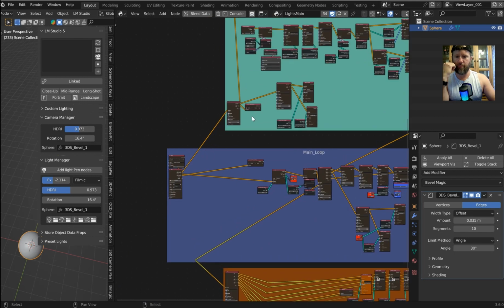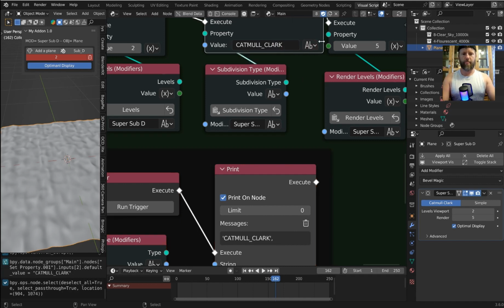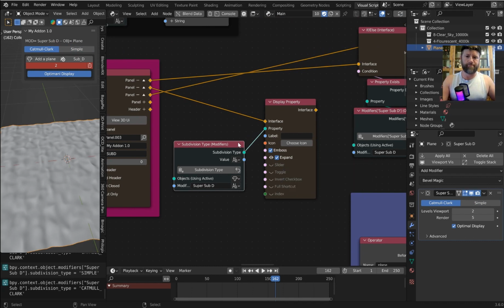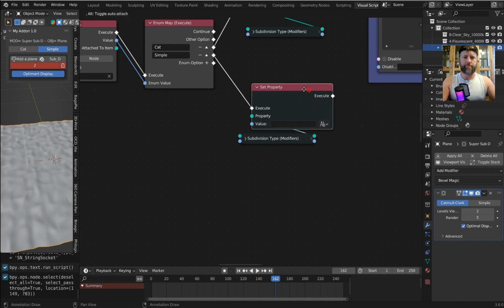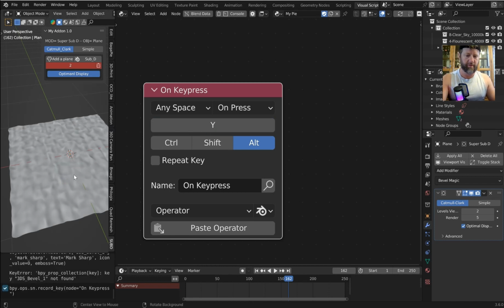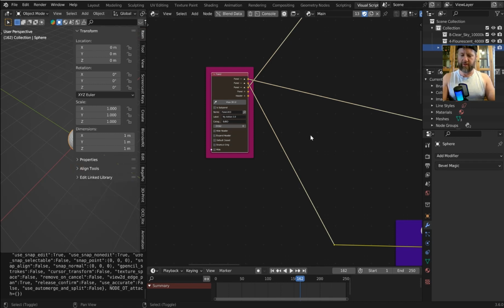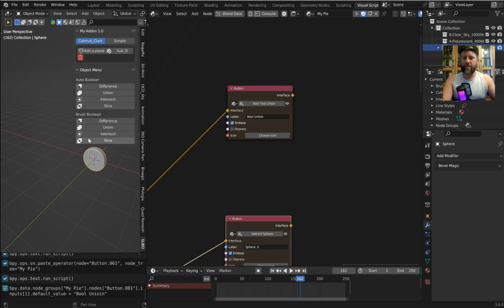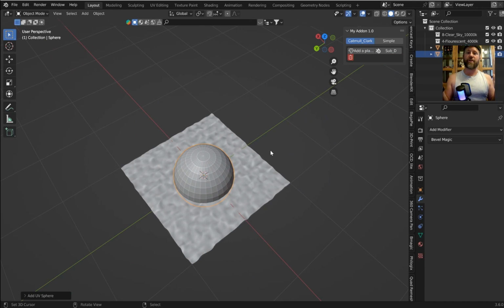Make add-ons without code in Blender 3D Part 3 Final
My add-ons found on Blender Market